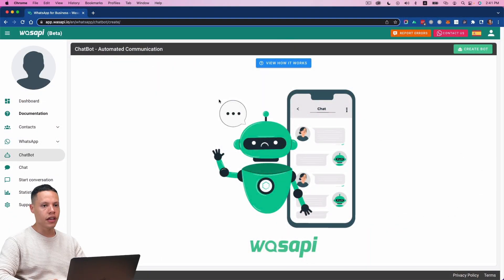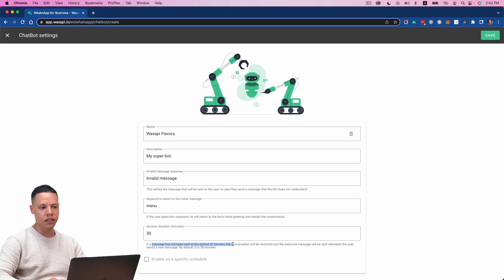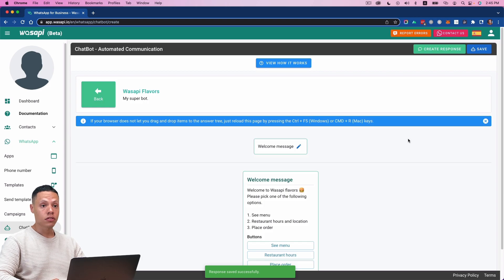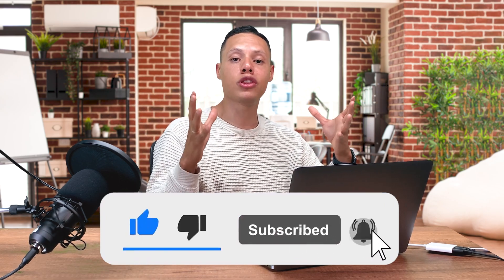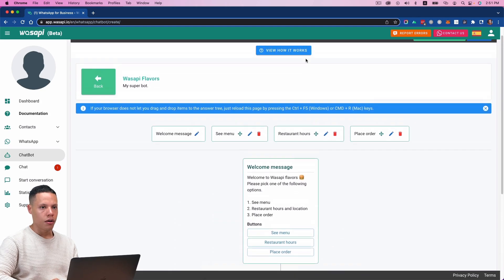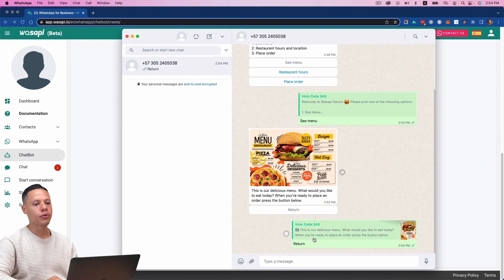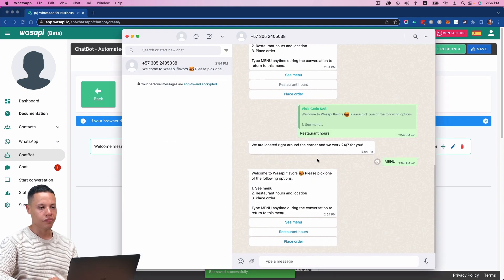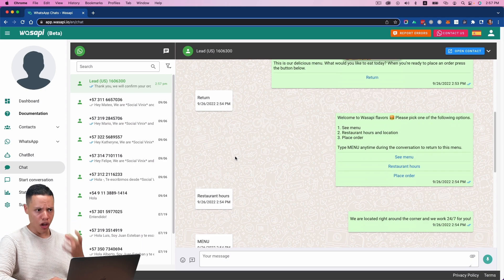Easiest Way To Create a WhatsApp Chatbot | No Coding Required!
I'll show you the easiest and fastest way to create a CHATBOT using the WhatsApp Business API! With this Chatbot or Autoresponder, you will be able to automate many of the conversations that you have on a daily basis with your clients and users, and drastically reduce the volume of messages that you or your staff have to reply to.

➡️ If you want to build a Chatbot with WASAPI, visit this

This is the twelfth video of the video series in which we explore in detail the new Meta WhatsApp Business API to automate marketing operations, communicate with users and customers, among other things!

Chapters
0:00 What you’ll learn
0:33 What is a Chatbot
1:47 We’ll use WhatsApp Business Cloud API
2:18 Your 24/7 Chat agent
2:57 The use case
3:46 Building a chatbot step-by-step
5:43 Updating the Welcome message
7:34 Testing the Chatbot
8:28 Adding responses and attaching files
14:41 Chatting with our users in real-time
14:48 Disabling the chatbot per customer
15:23 Tags and labels
16:14 Create Your Wasapi Account
17:46 Next video!